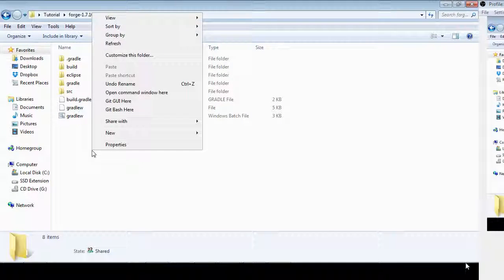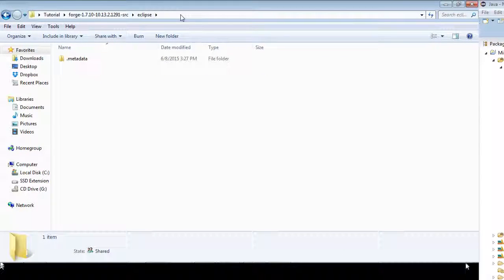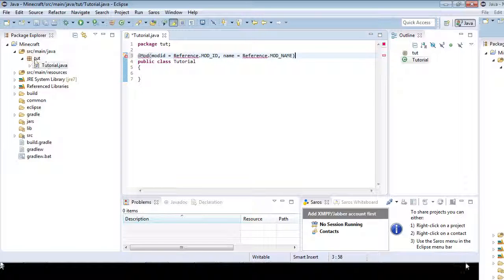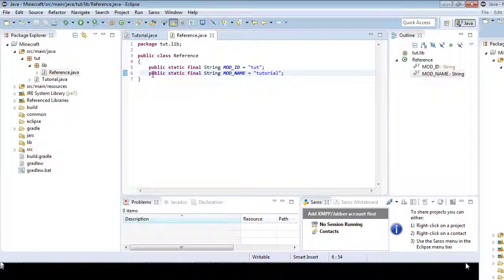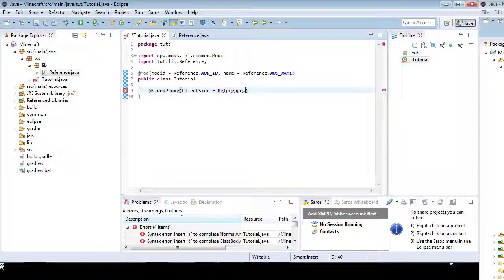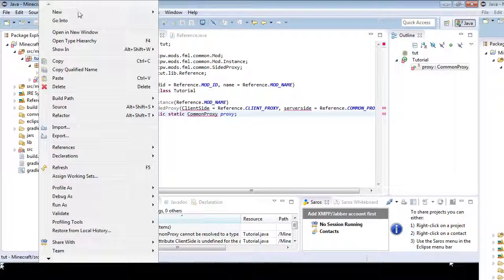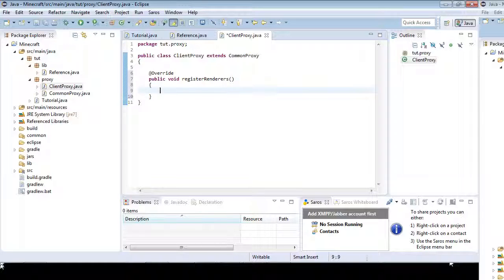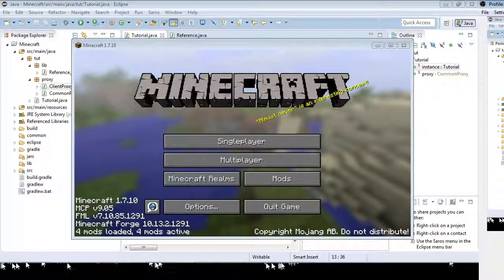[1.7.10] Minecraft Forge Modding Tutorials! - Cables/Power Network! :: Part 1!